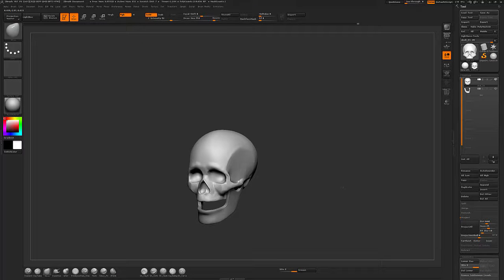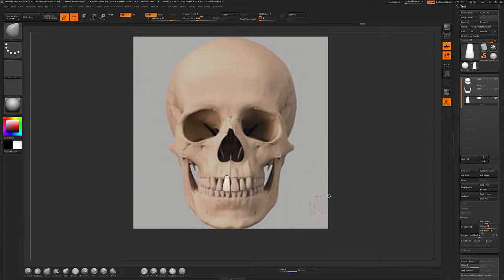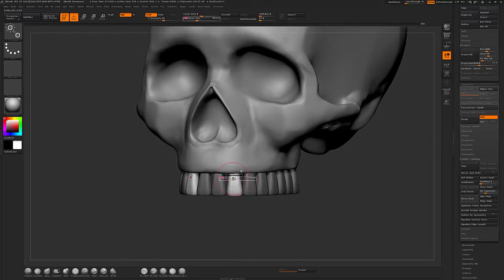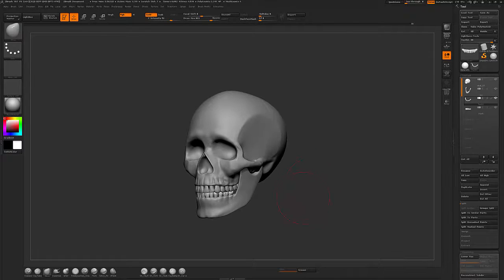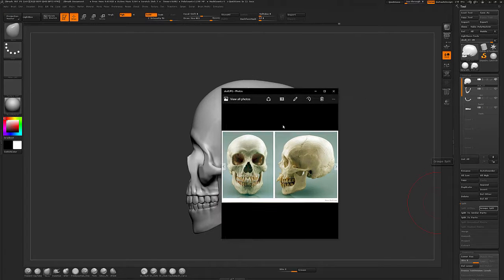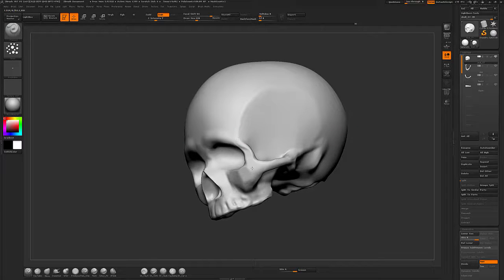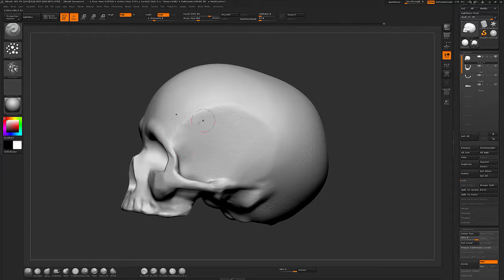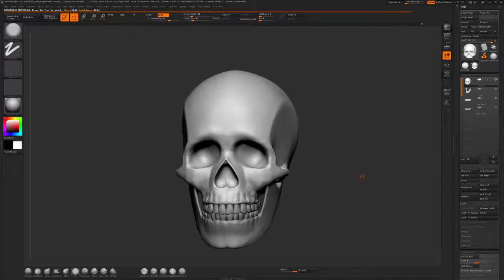ZBrush Human Anatomy - Skull - Part 03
Reference on how to sculpt a skull in ZBrush. This is part 3 of 3.